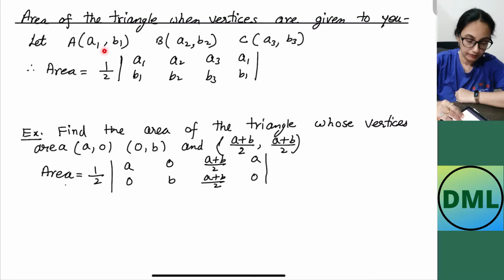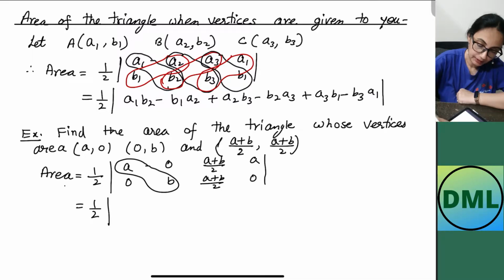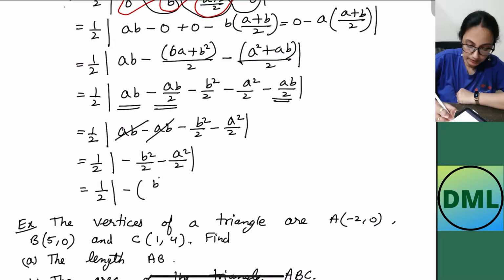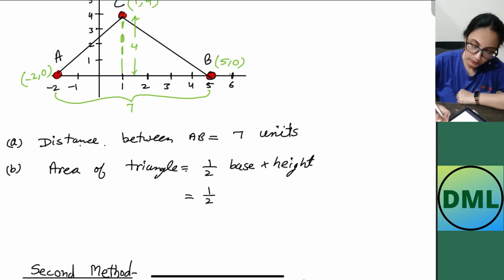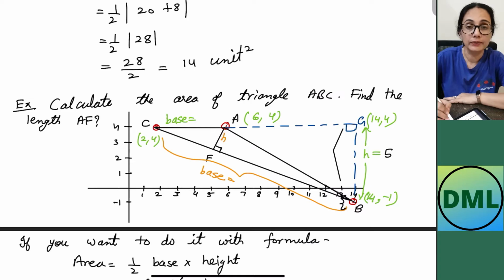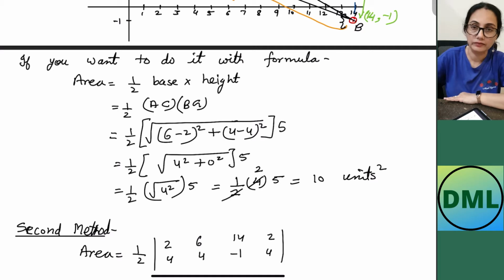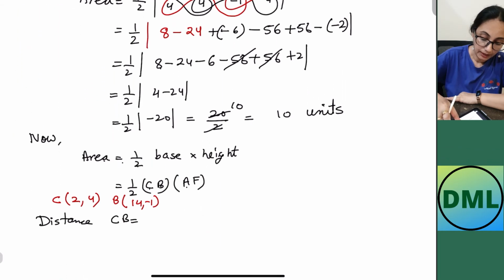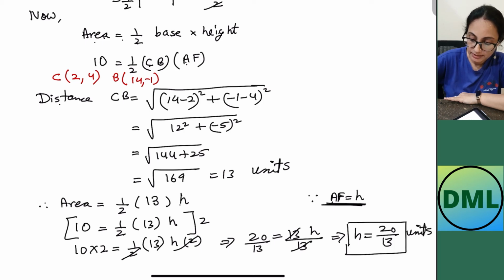IGCSE Add Maths - Coordinate Geometry Part 2 - Area of a Triangle Using Provided Coordinates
Hello everyone, in this video I show you how to find the area of a triangle with 2 given points. This is the second video about Coordinate Geometry. The next video will be about finding the midpoint of a line with 2 given points, and using this information to find the missing coordinates of a parallelogram, so stay tuned for that!

Corrections :
1. At 2:38, the “=“ sign should be the “+” sign
2. At 11:22 It should be unit squared

Credits : DML